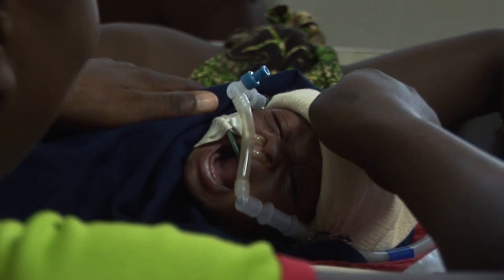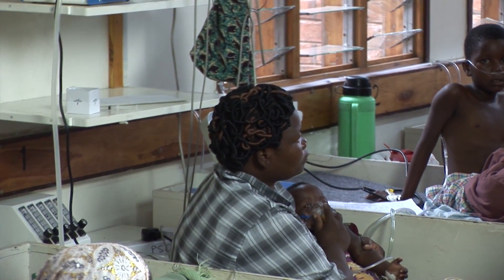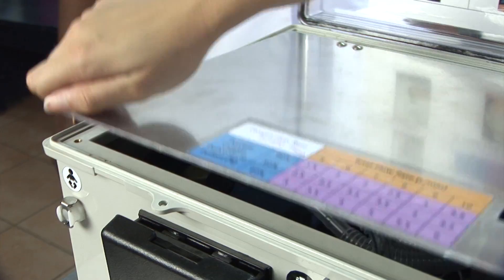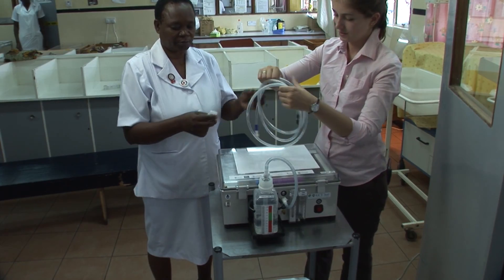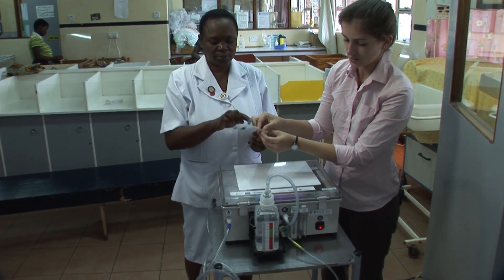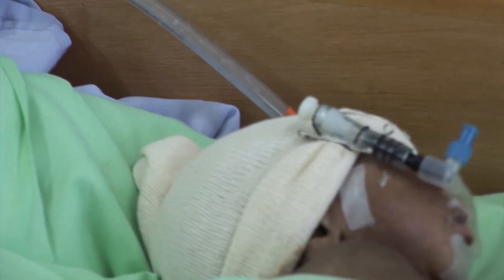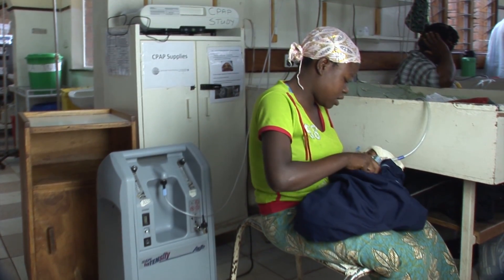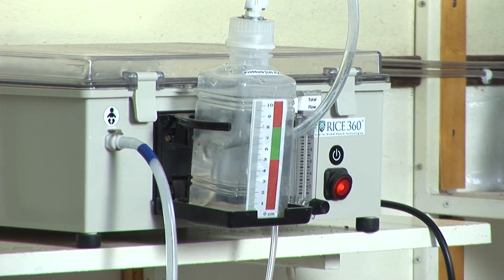Day One: bubble CPAP in Malawi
Premature babies struggle to breathe because their lungs are immature. CPAP technology (continuous positive airway pressure) helps keep a child's lungs inflated and makes it easier for them to breath, but at $6,000 CPAP machines are too expensive for most hospitals in the developing world. Doctors at Queen Elizabeth Central Hospital (QECH) in Blantyre, Malawi, challenged students from Rice University's Beyond Traditional Borders program to invent a lower-cost alternative, and the result is a $400 CPAP machine. Based on the success of CPAP in a clinical trial at QECH, Rice professors Rebecca Richards-Kortum and Maria Oden donated their prize money from the 2013 $100,000 Lemelson-MIT Award for Global Innovation to found the Day One Project. Day One aims to create a collection of low-cost, highly effective neonatal technologies like CPAP that a district hospital serving 250,000 could implement for about $5,000.